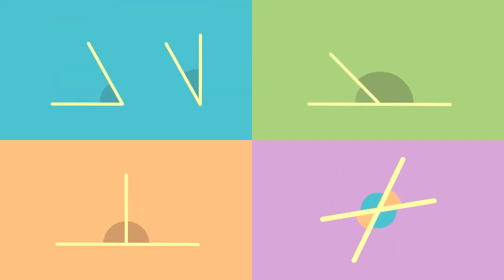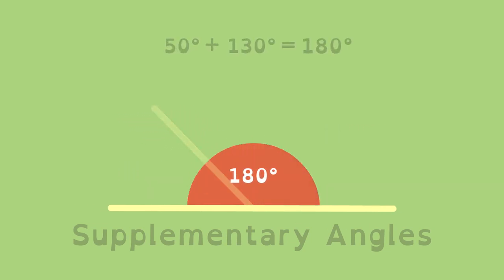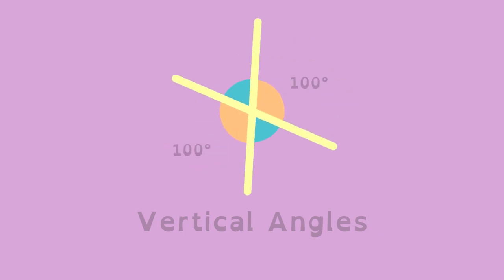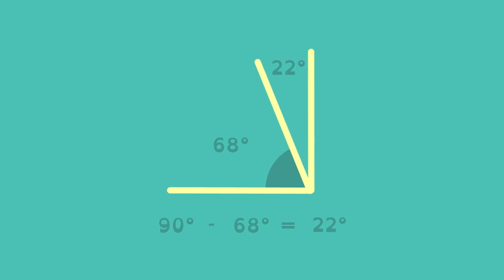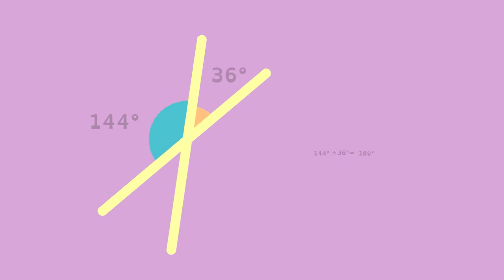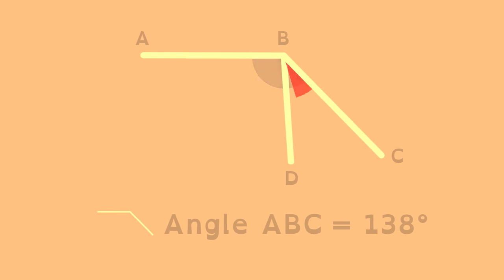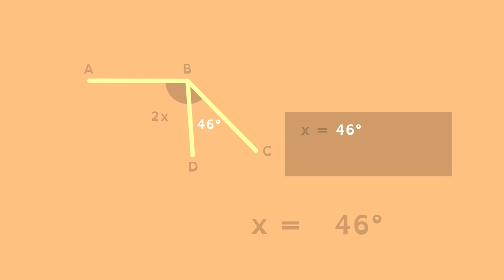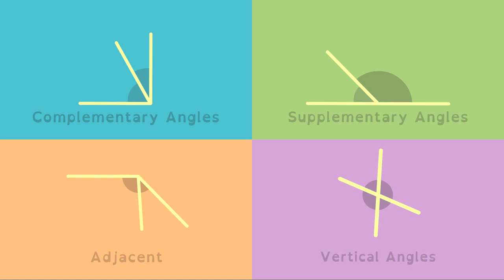Finding Unknown Angles- Math Shorts- Unknown Angles, Acute Angle, Obtuse Angle- Studiouz Learning